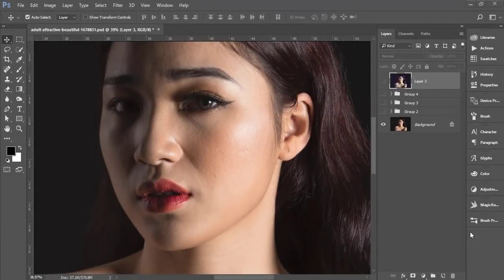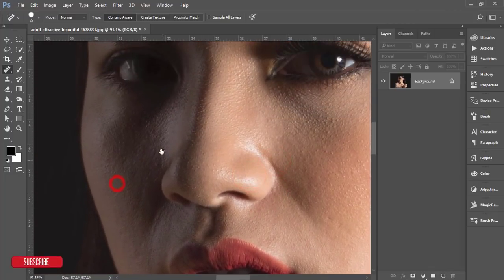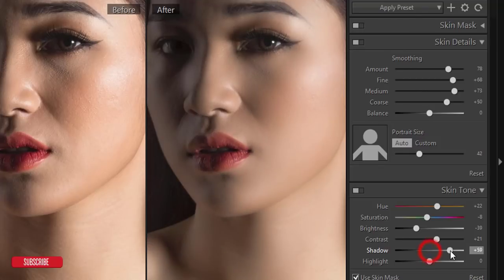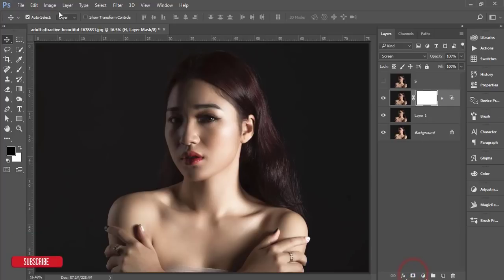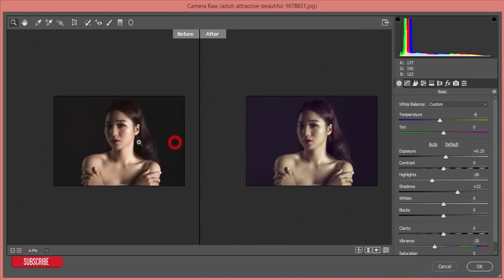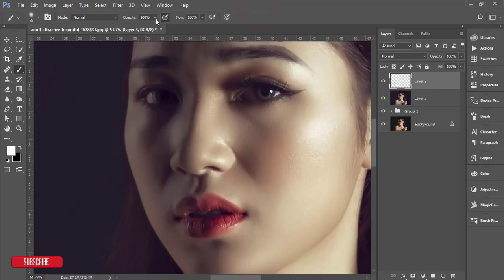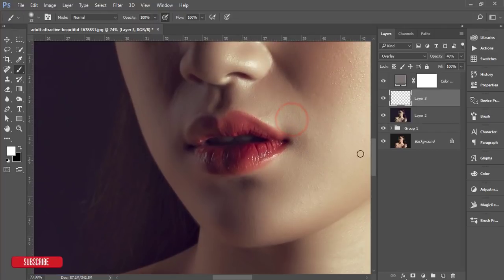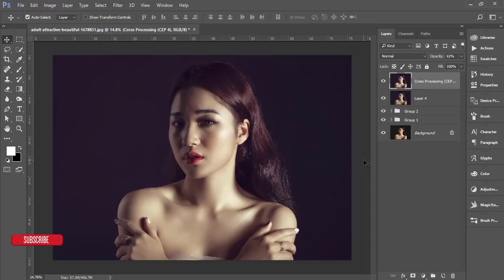Smooth Skin In Photoshop Advanced Tutorial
Hi Everyone i am gonna show you a new thing today. Smooth_Skin In Photoshop_Advance Tutorial. psdesire, photo effects, photoshop, tutorial, photoshop tutorials, photoshop manipulation, photo editing, help, guide, for beginners, Tips, How-to, High-End Skin Softening in Photoshop, frequency separation technique in photoshop, how to soften skin in photoshop, Simple skin smoothing in Photoshop, Photoshop skin retouching Easy, How to smooth skin in photoshop, Airbrush skin photoshop Tutorial, Easily Smooth And Soften Skin, Photoshop skin texture details, Photoshop Remove Blemishes